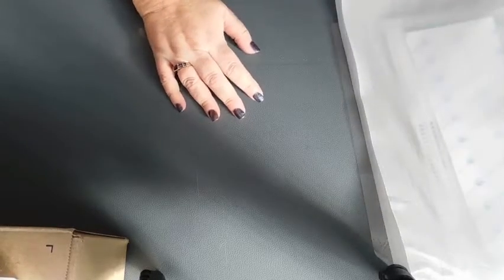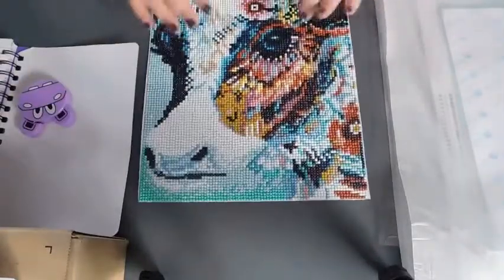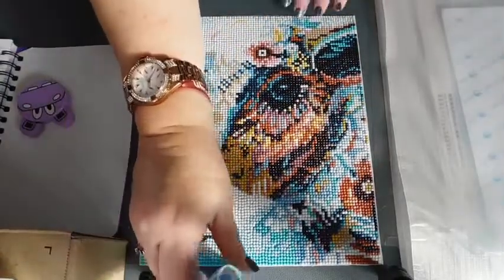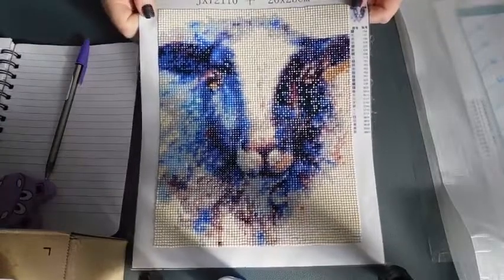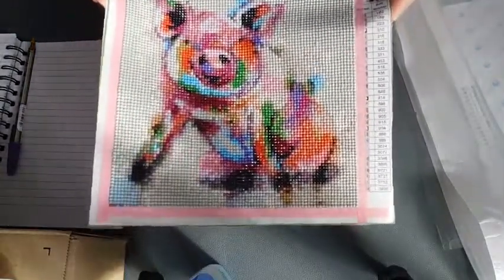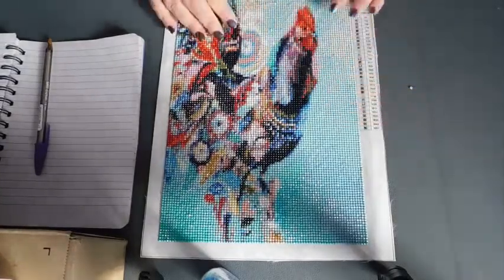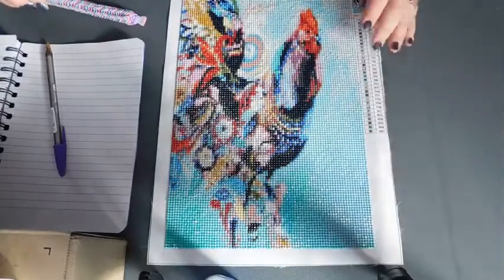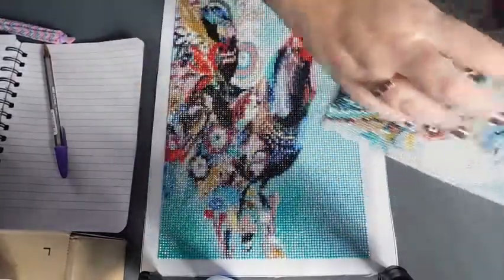Diamond Painting Post Review - Four Paintings Completed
I've finished four paintings since starting with this hobby, here are the completed pictures and my feedback on completing them.

Colourful Cow dp

Sheep dp

Painted Pig dp

Cockerel dp